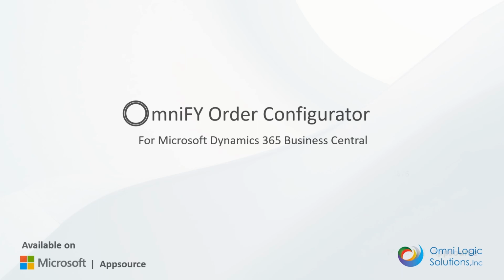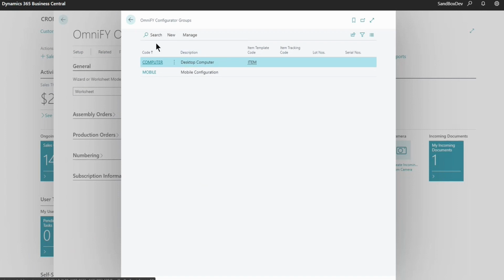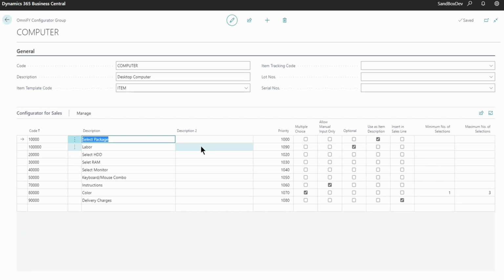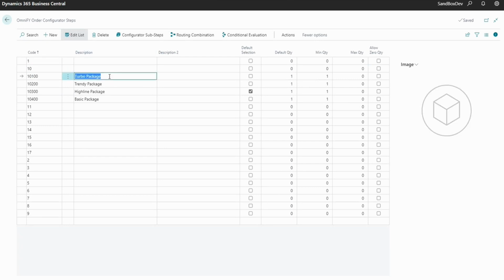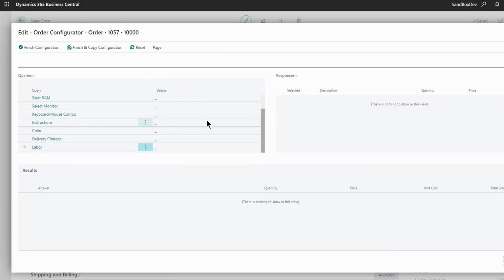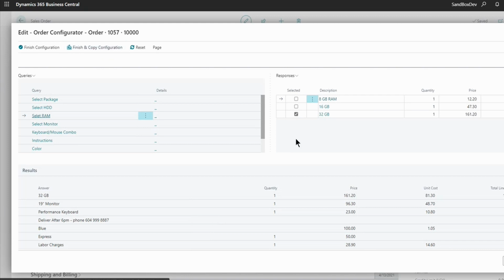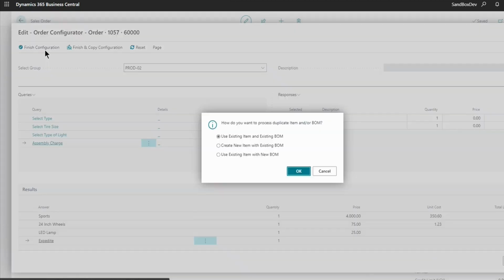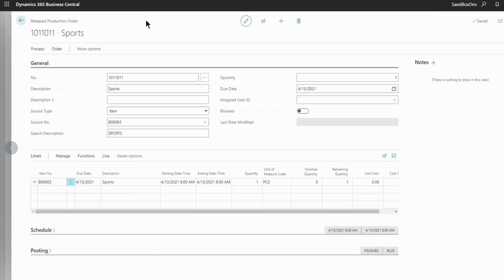OmniFY Order Configurator for Microsoft Dynamics 365 Business Central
A comprehensive solution designed to create Items & Assembly Orders from Sales Quotes and Sales Orders based on a series of selections made by the user.

Best suited for organization that require Make-to-Order or Assemble-to-Order with features and functionalities that help.